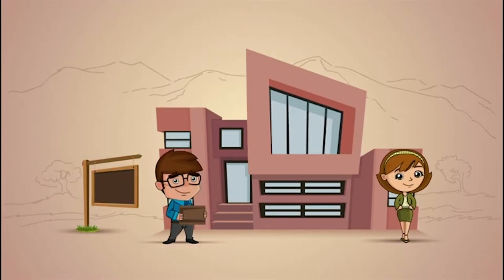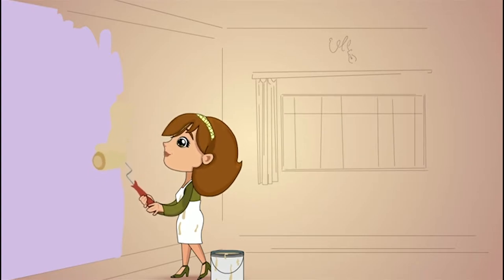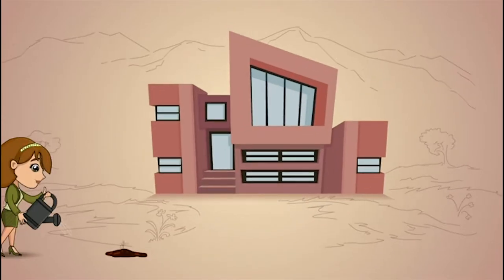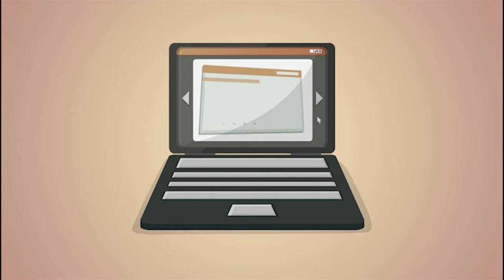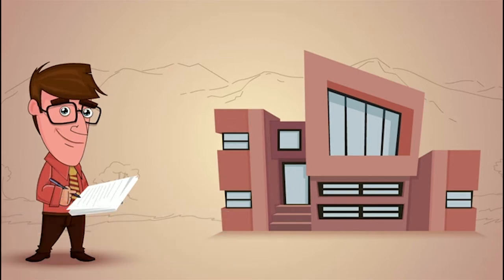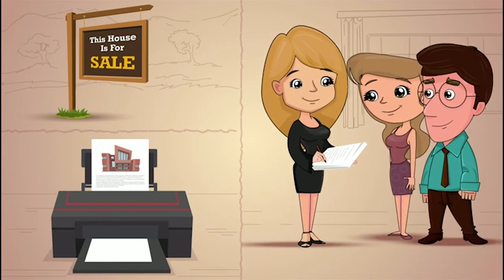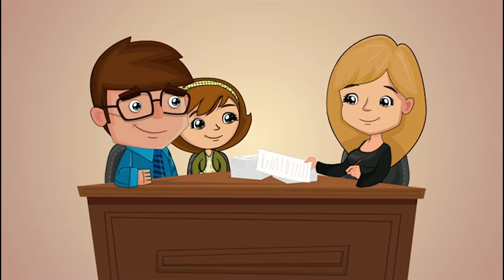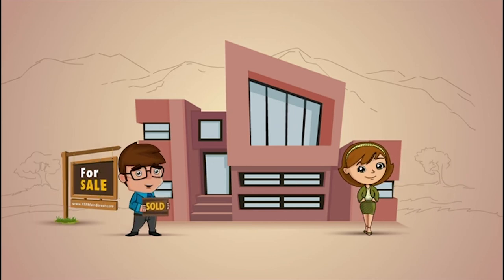Steve and Sally Sell Their Home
Stein Realty Group present Steve & Sally Sell a Home. How to sell your home quickly and at market value!